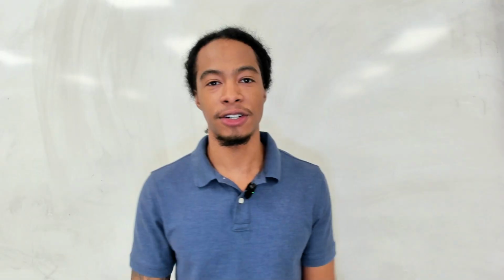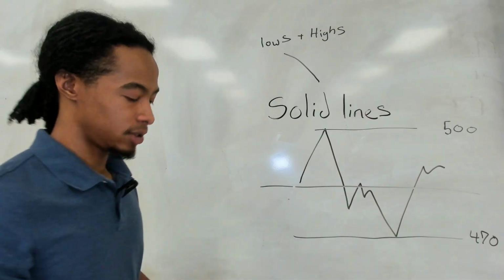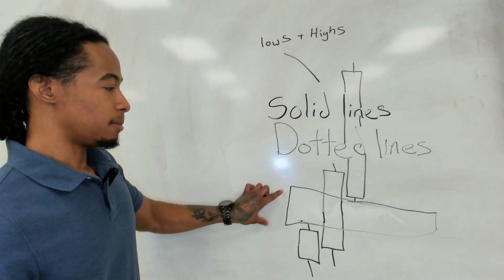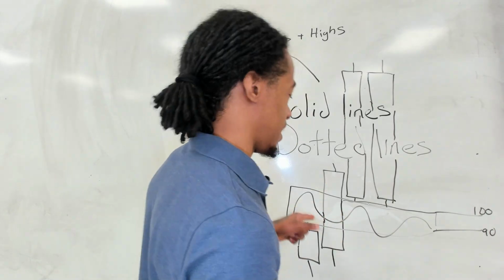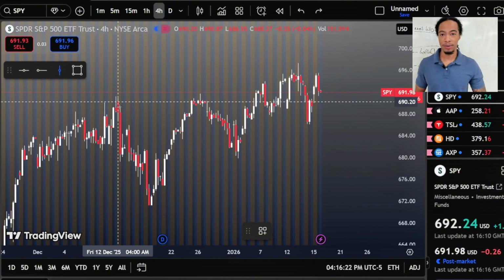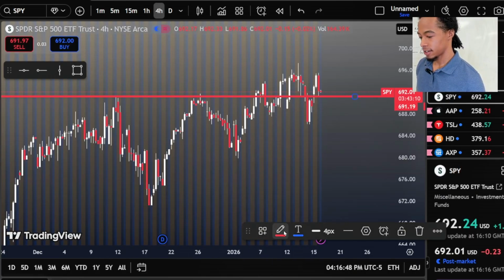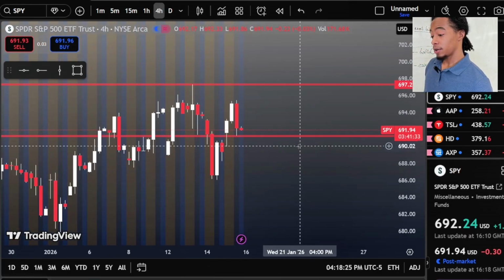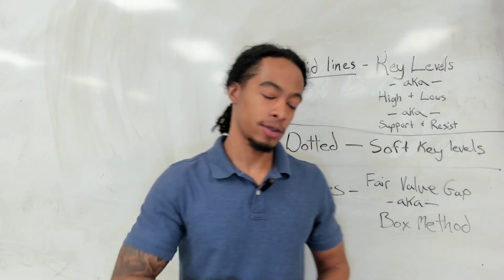How To Identify Your Stocks’ Key Levels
Discord will be reopened soon be on the look out.

NO IG